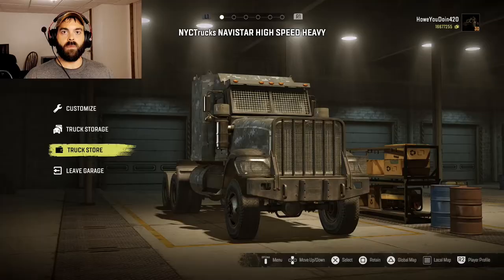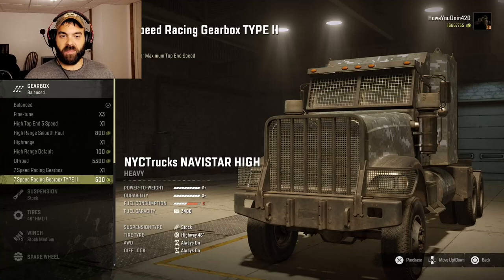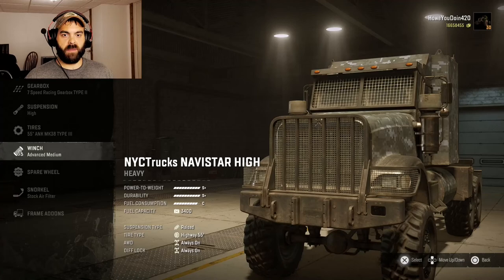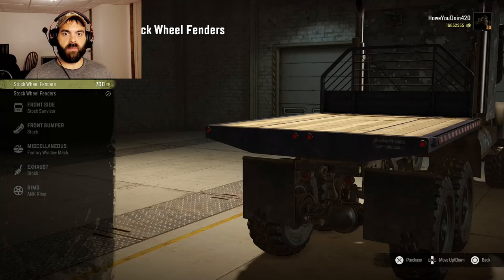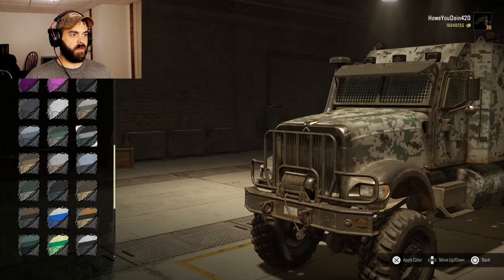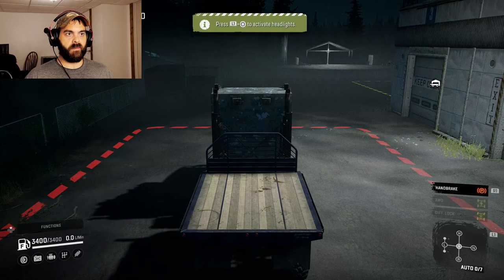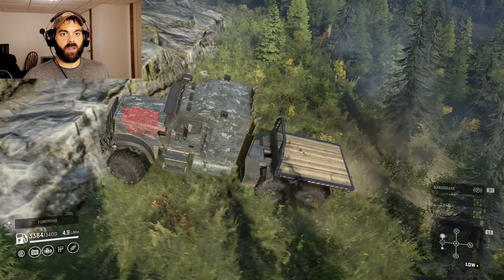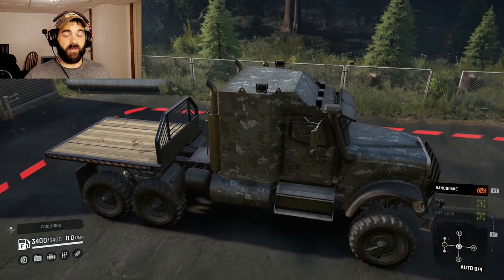NAVISTAR HIGH SPEED HEAVY Mod | SnowRunner PS4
You wanna haul ass as well as your cargo ? Then look no further